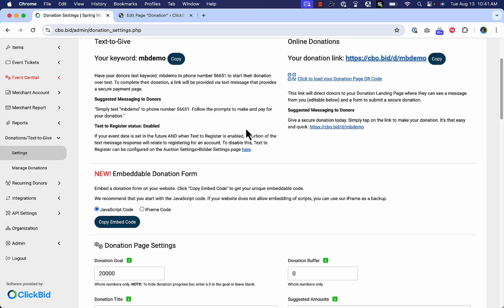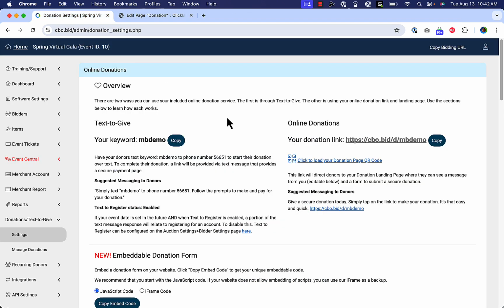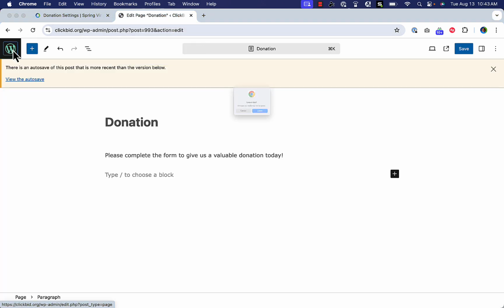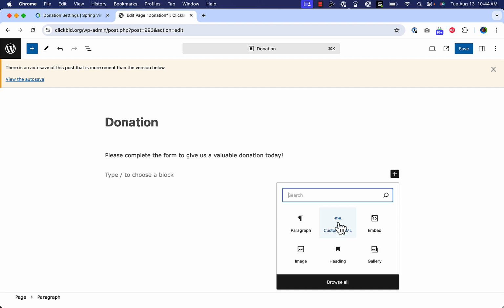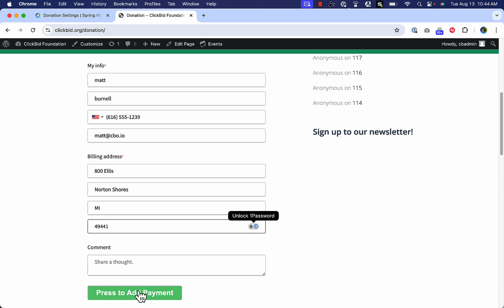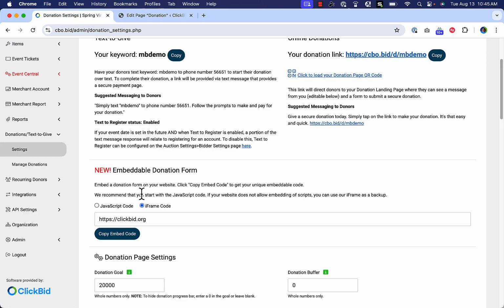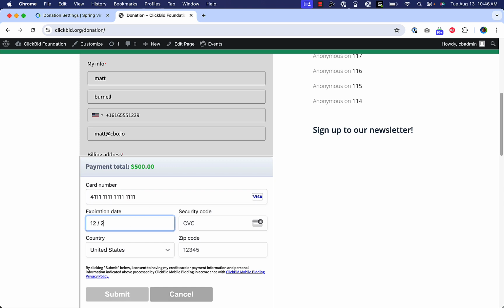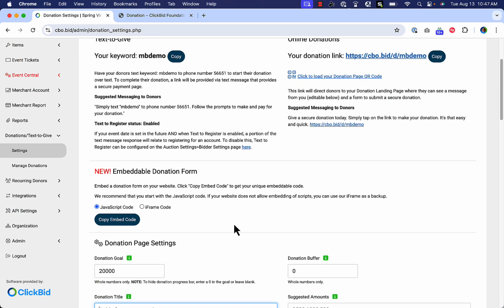ClickBid: Embed a donation form into your nonprofit website!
Matt from ClickBid describes how to embed your free donation form into your organization's website. Using our free donation form saves you money on every donation. Embedding is quick and easy!